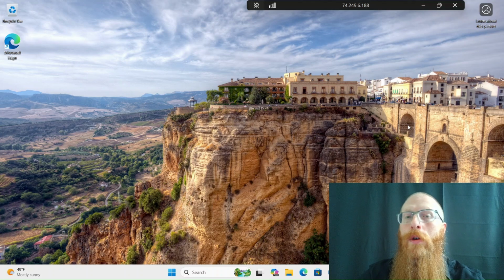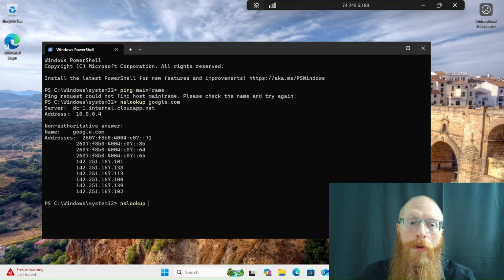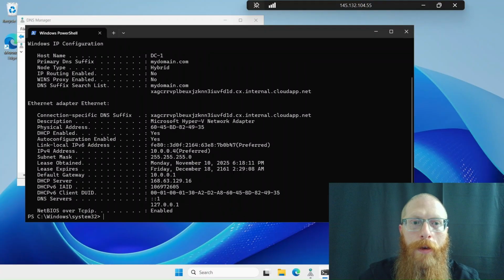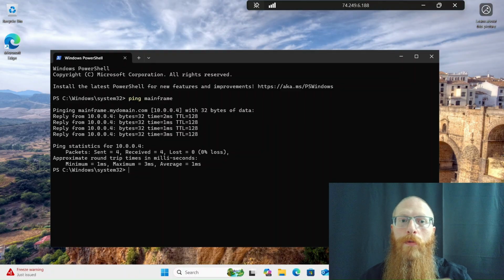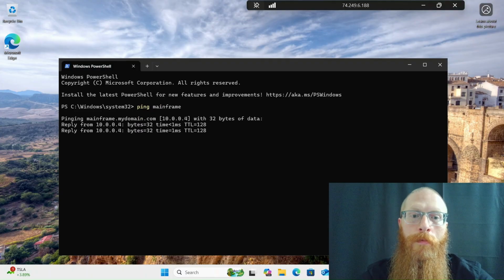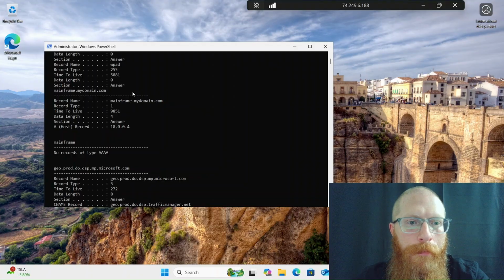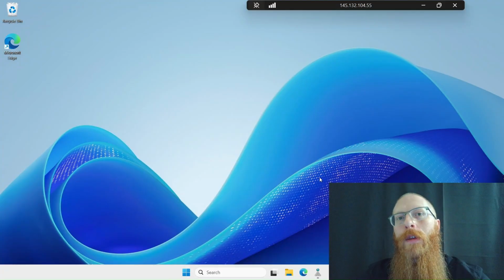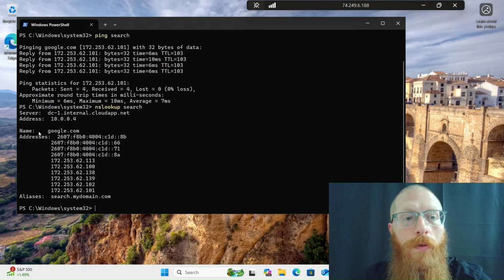Azure DNS Fundamentals : Managing A Records, CNAMEs, and DNS Cache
For information on the configuration of the Domain Controller and Client virtual machines used in this demonstration: